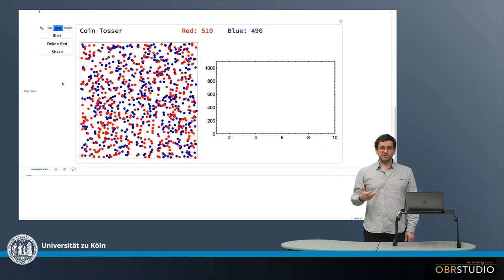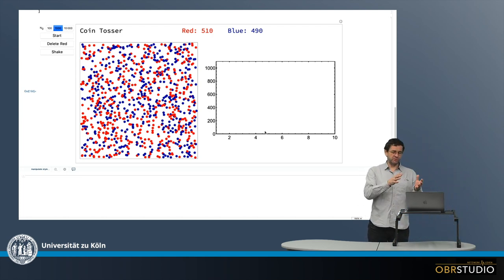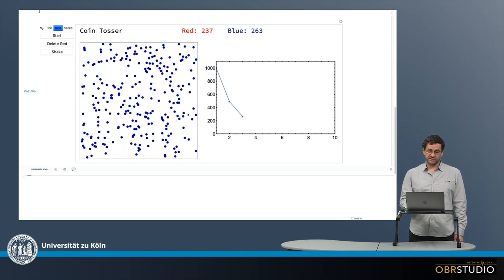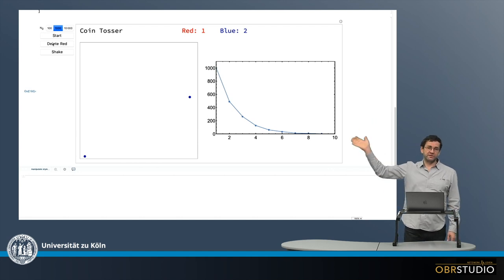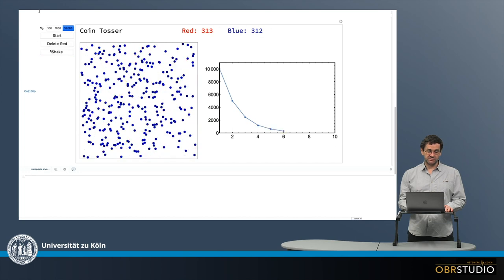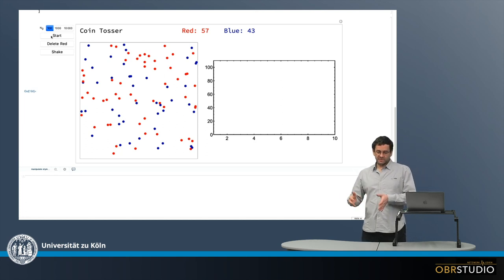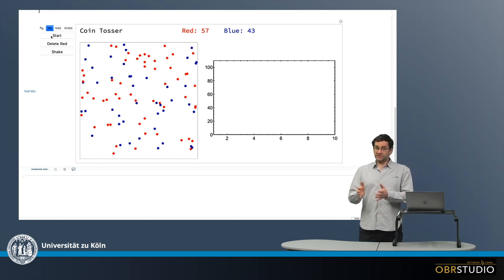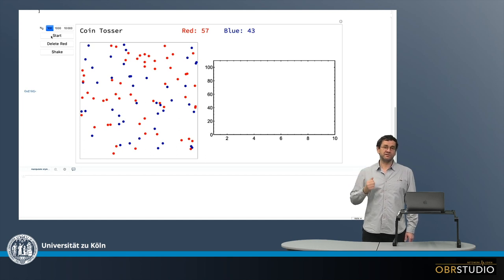Coin Tosser – Illustrating the De- and Increase of the Radioactive Elements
The radioactive decay can be illustrated by a coin toss: Imagine 1000 coins that are tossed. About half will show head, the others tail. Now assume the coins showing head are the decayed radioactive parent nuclides, then these can be removed. The remaining are tossed again, and again about half will show head, the others tail – and again those showing head are removed, and so on. Th decrease of coins showing heads is equivalent to the radioactive decay. Then imagine dices with n sides instead of coins. After each toss, only dices showing 1 will be removed, i.e., these will be fewer compared to the coin tosses (except when n=2). The number of cube sides n is the equivalent to the decay constant.